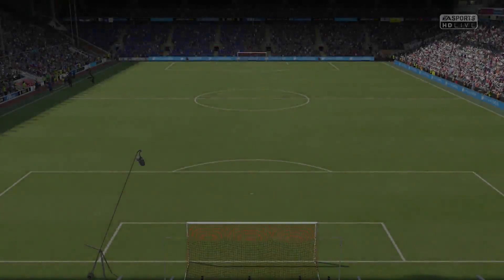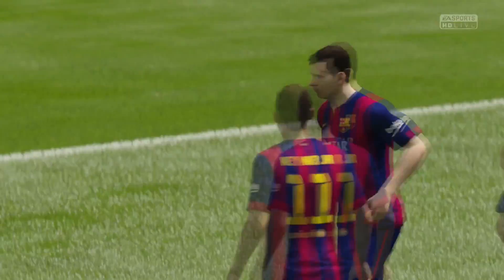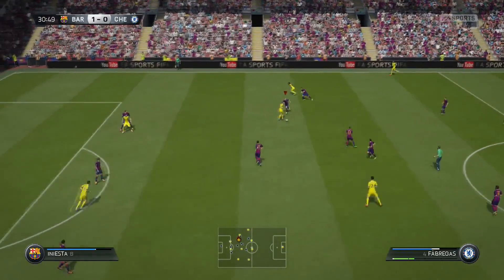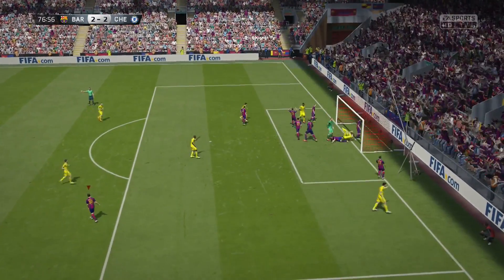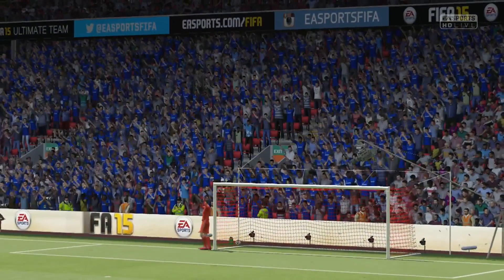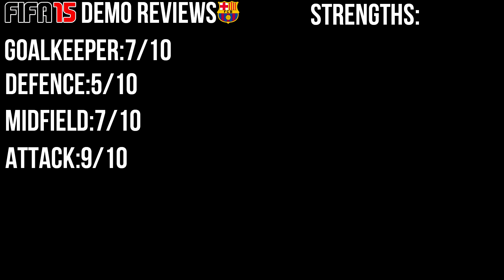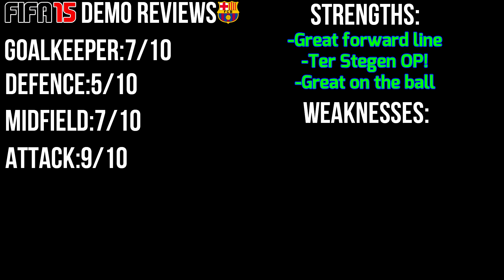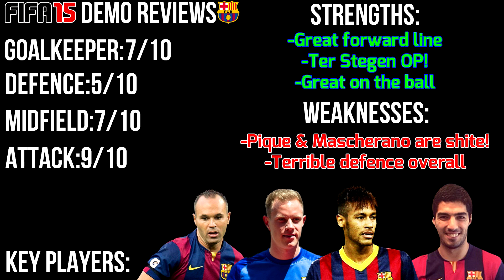FIFA 15 DEMO | TEAM REVIEWS | FC BARCELONA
Let me know what team i should review next!

Jarrad